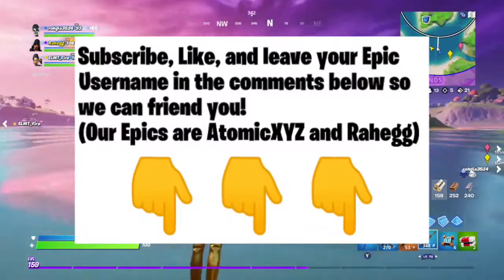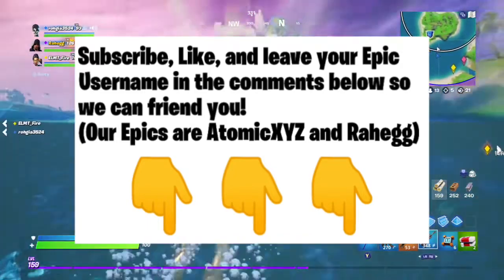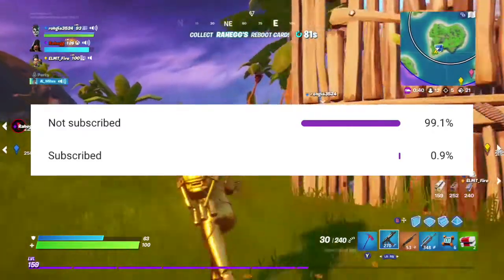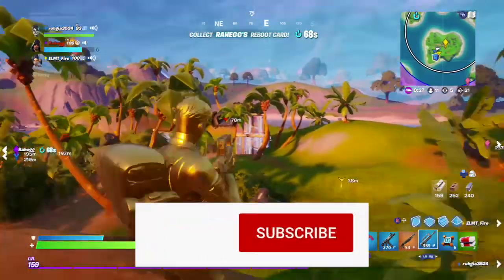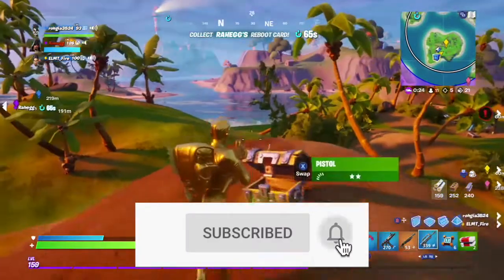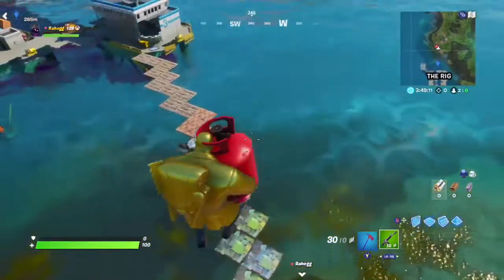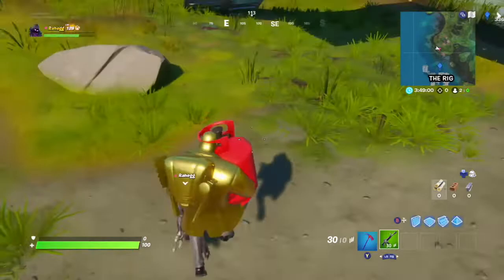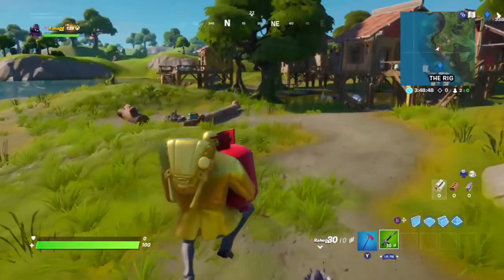How to Fly in Fortnite Public Matches (With Propane Tanks)